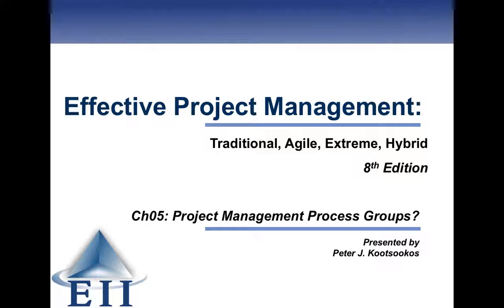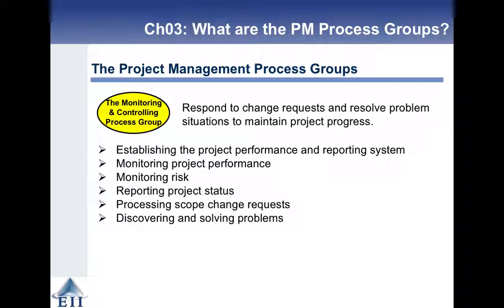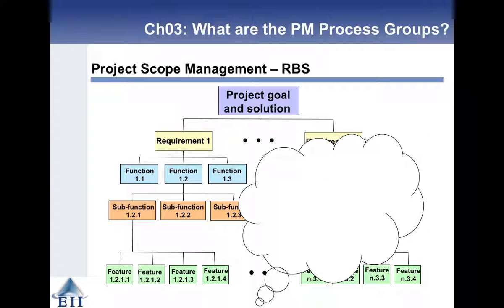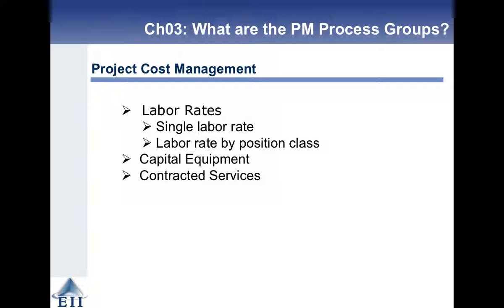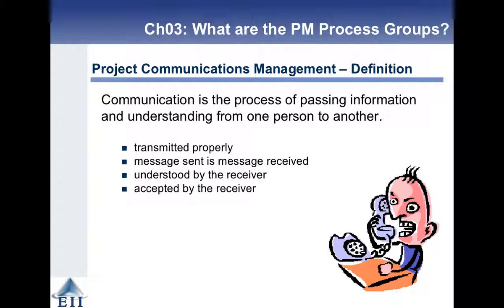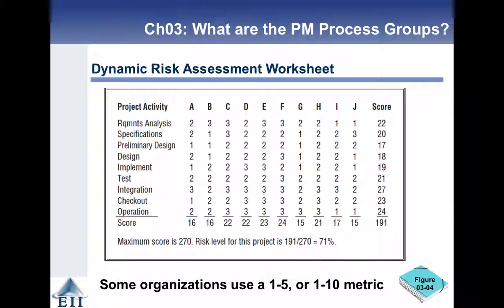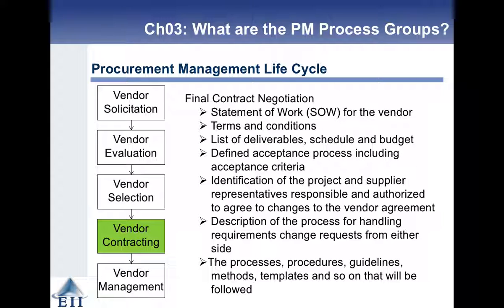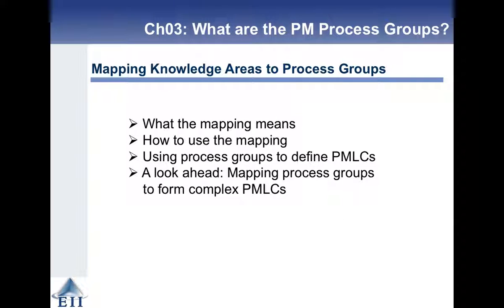Wysocki 05 Project Management Process Groups